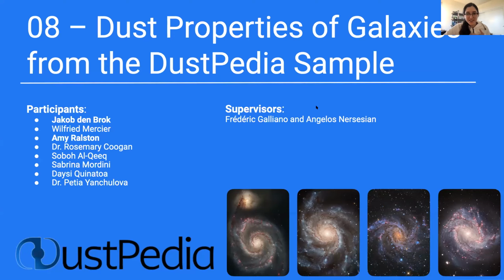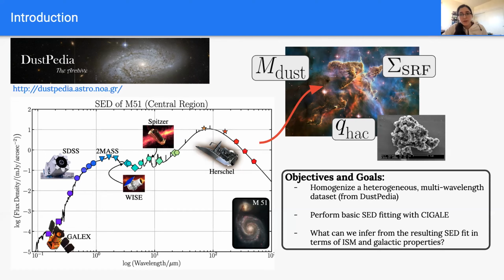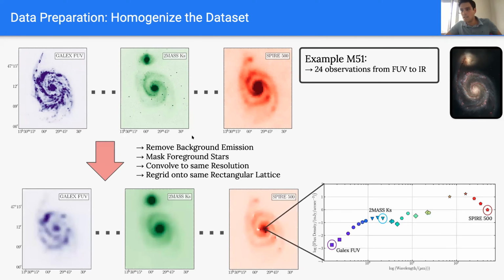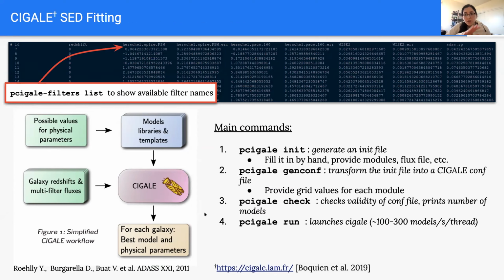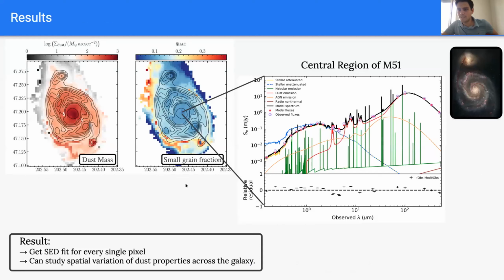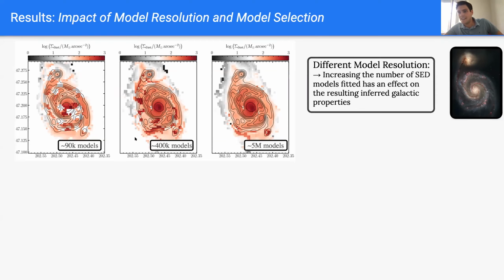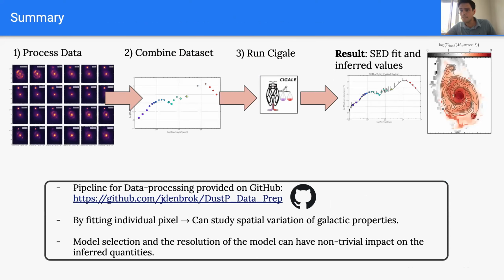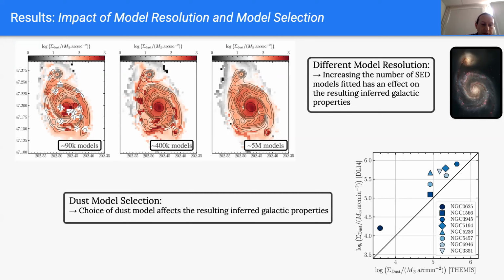GISM #21: Hands-on project #8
Hands-on project "Dust properties of galaxies from the DustPedia sample" in the "InterStellar Medium of Galaxies" research school (for details,